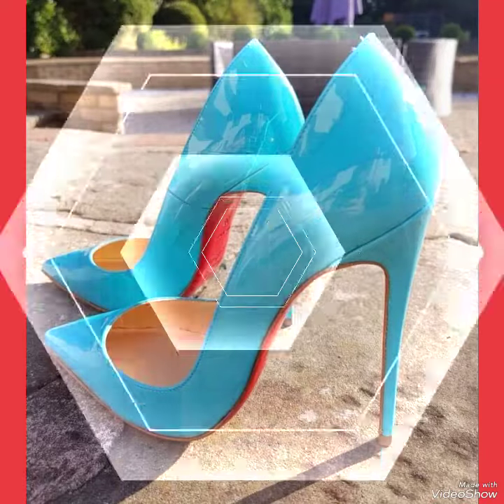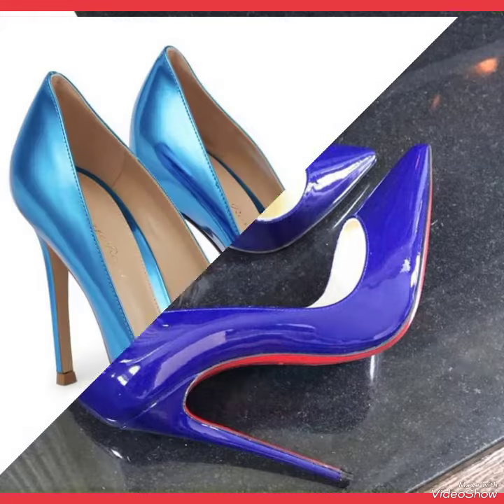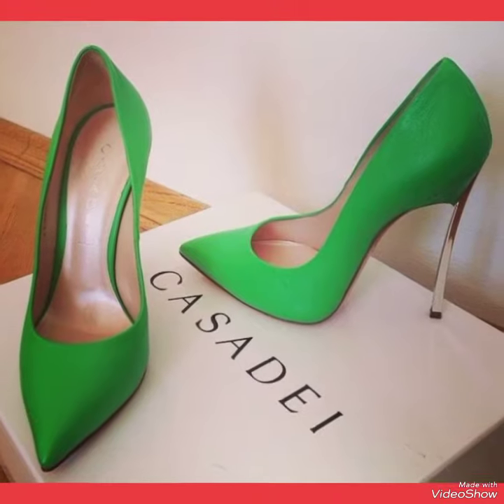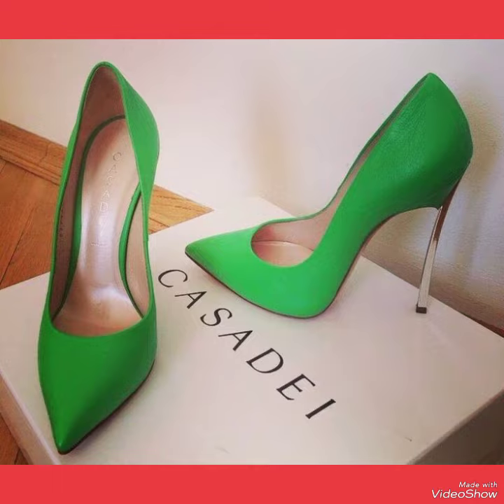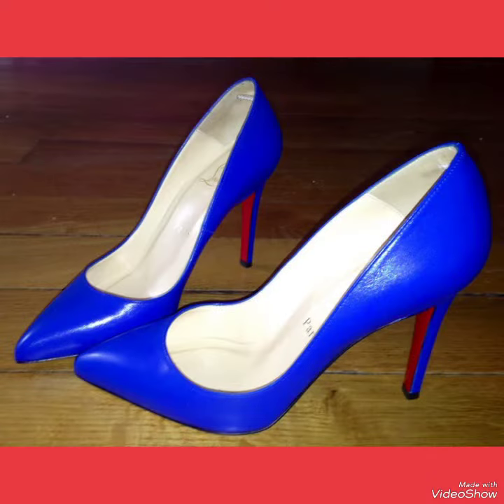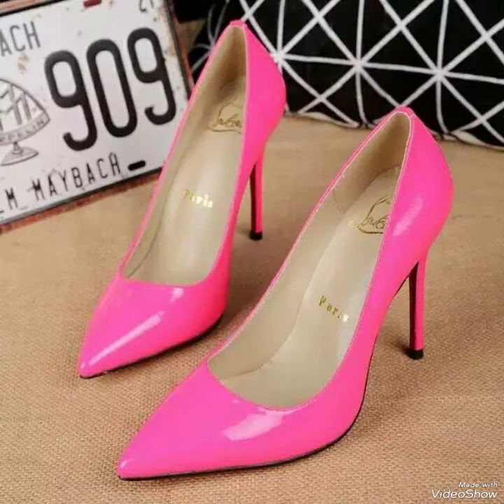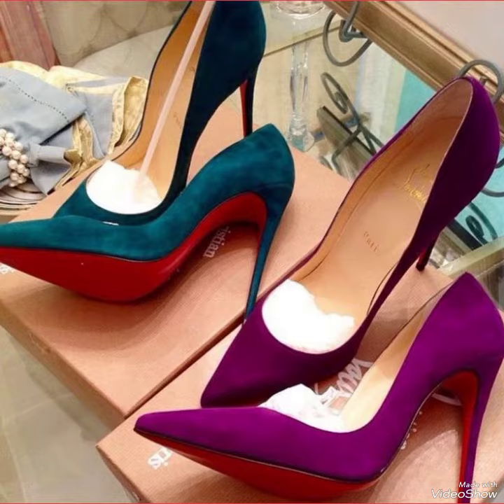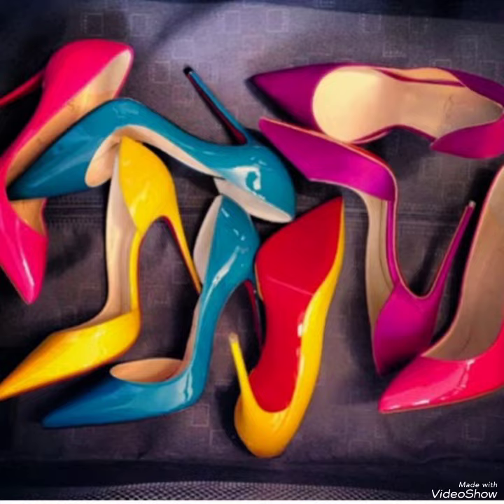Fancy and gorgeous 😍 collection of office wear high heel pumps for ladies